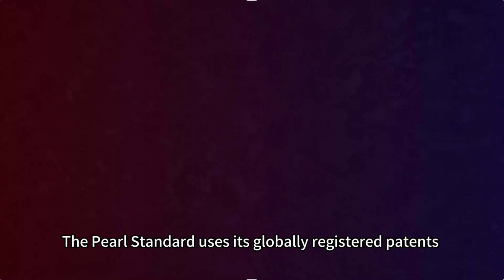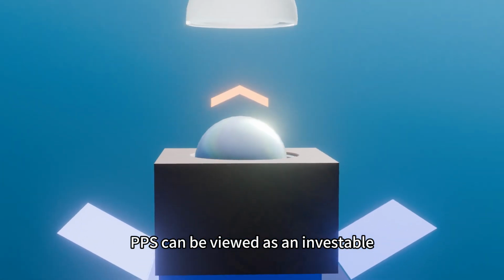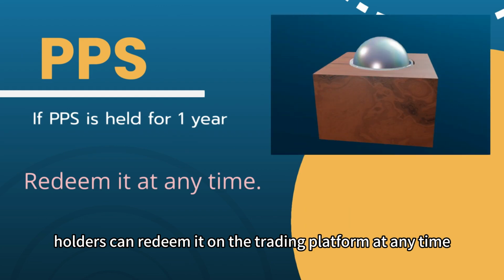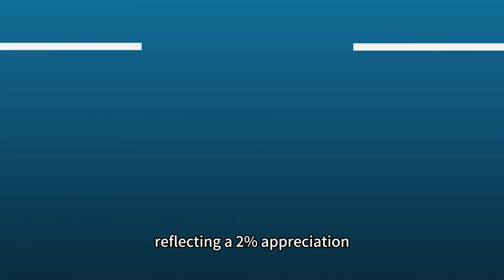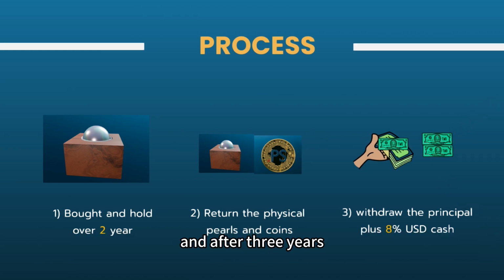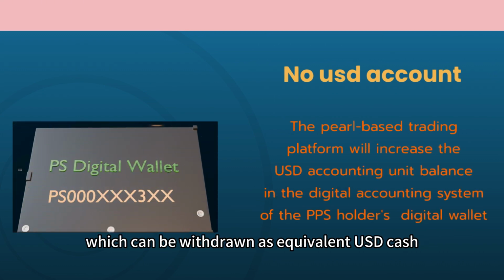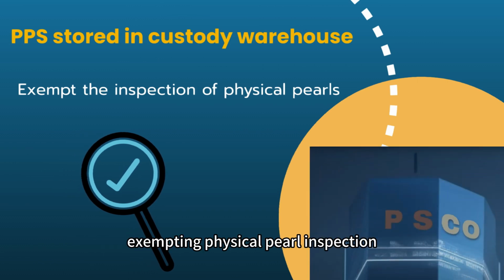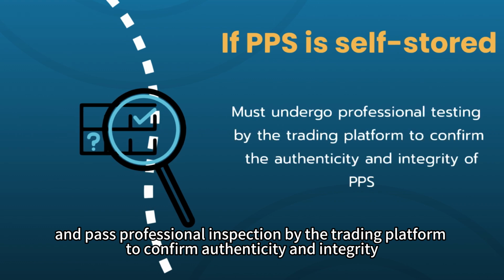Episode 24: Voting and Decision-Making Mechanism, Security Holding Mechanism, Guarantee Mechanism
Pearl Standard Voting and Consensus Mechanism: Establishing Trustworthy Decisions through a Distributed Fault-Tolerant Consensus Mechanism
The Pearl Standard system employs a decentralized decision-making process through a voting forum on its platform for major decisions related to the Pearl Standard financial service platform. This approach ensures decentralized autonomous management, where individual free will leads to group consensus, and facilitates the complete decentralized free flow of PSC. This is one of the key distinctions between the Pearl Standard and other digital currencies.
In the PSC Weighted Average Voting Forum, holders of 300,000 PPS and the issued PSC not only possess 50% non-dilutive operating revenue rights across the Pearl Standard trading platform, customization platform, and forum platform, but more importantly, they have 100% decision-making power on major matters of these three financial service platforms. According to the Pearl Standard's innovative decentralized decision-making model, once 300,000 PPS have been sold, only these holders have 100% voting and knowledge rights within the Pearl Standard ecosystem. This means they have complete decision-making power on major issues, including but not limited to trading rule adjustments and development strategies. These issues are announced on the forum platform for full discussion and feedback before being submitted for a vote. The voting weight is determined by the amount of PSC held, with the final decision reached through the blockchain's autonomous system ensuring a consensus based on free will.
In today's digital age, trust and consensus on the internet form the foundation of social and economic interactions. However, information transmission and data sharing online face numerous threats and challenges, including cyber-attacks and data tampering. In a decision-making environment, there is a possibility of untrustworthy nodes among all voting nodes. The Pearl Standard employs a "distributed fault-tolerant consensus mechanism" in its decentralized decision environment. Through distributed ledger and encryption technology, all PSC holders (nodes) can verify the integrity of information, with formal decisions only made and operations executed when the majority of nodes reach consensus. This mechanism ensures the trustworthiness and reliability of consensus and data, even if untrustworthy nodes are present.
Pearl Standard Security Holding Mechanism: Periodic Appreciation and Redemption of Anchor PPS.
Pearl Standard's Absolute Standard Currency and Custodial Vault Mechanism: Ensuring Stability and Security

A crucial mechanism of the Pearl Standard's absolute standard currency is the custodial vault's immediate deposit and withdrawal system. Pearl Standard will establish custodial vaults in globally stable and war-risk-free cities, such as Auckland, New Zealand. The first batch of pearls will be sourced from pearl farms in Tahiti and Gambier, and directly transported to the Auckland custodial vault. As the variety, quantity, and batches of pearl procurement increase, the Pearl Standard vault locations will expand to other secure cities worldwide, such as Zurich, Switzerland, and Paris, France. These custodial vaults will meet bank-grade security standards, with comprehensive temperature and humidity controls and 24-hour video surveillance. Each custodian can remotely inspect their seawater pearls, which serve as the anchor for the Pearl Coins. All data related to each custodial anchor pearl is recorded on the Pearl Standard blockchain.

When developing its business model, many internationally renowned financial experts suggested that the vast valuable assets stored in the custodial vaults should be utilized to generate interest through a "special drawing rights" mechanism. This would allow holders to draw cash when needed by locking the custodial PPS, with the trading platform charging interest for the locked period. While this aligns with modern financial practices, the Pearl Standard's founders, after careful consideration, decided against introducing an interest mechanism, which can lead to greed and suffering. Throughout history, interest has been a fundamental principle in finance, whether in private lending or banking and quasi-banking financing. Interest, especially compound interest, has been a significant profit source for capital owners, often leading to wealth accumulation without labor or social wealth creation, and causing borrowers' pain.

The more critical function of the Pearl Standard custodial vault is to ensure immediate deposit and withdrawal, establishing a coupling relationship between the anchor and Pearl Coin supply. The Pearl Standard operates without a reserve currency system because the original purpose of bank reserve requirements, intended to protect depositors' interests and stabilize the financial order,...